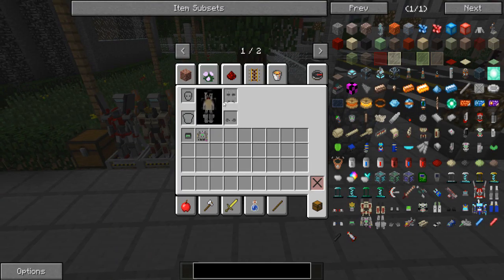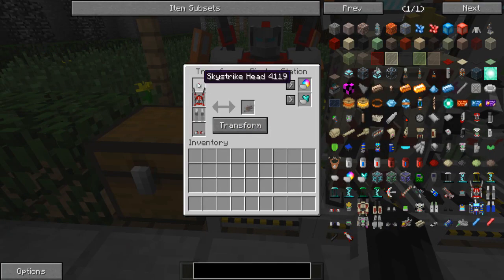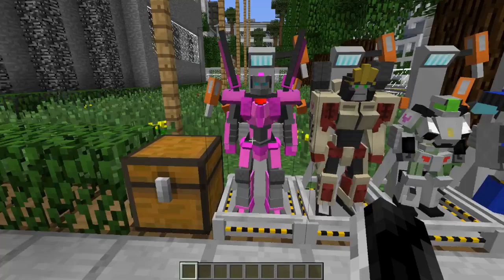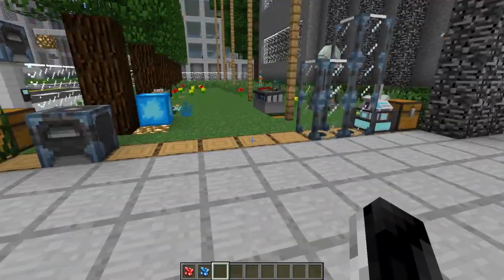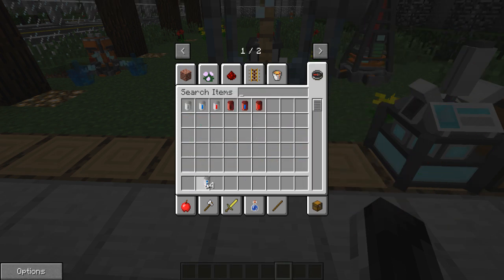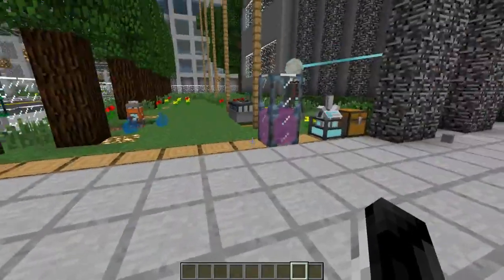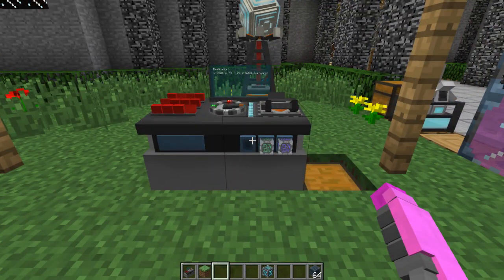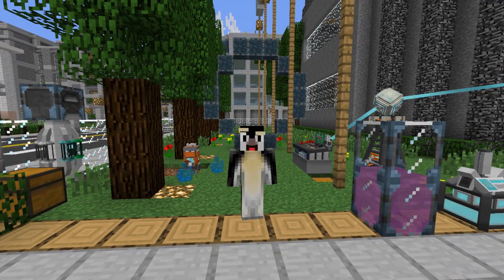Minecraft | TRANSFORMERS MOD! (Decepticons, Autobots, Cybertron)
Minecraft Transformers Mod is a minecraft mod based all around the transformers movie and cartoon! There are also custom transformers in this minecraft mod never seen in the movies or cartoon show of transformers!

Minecraft | TRANSFORMERS MOD! (Portals, Secrets & NEW Transformers)